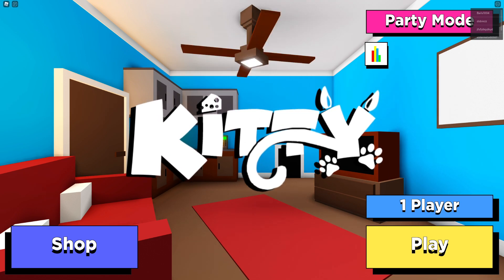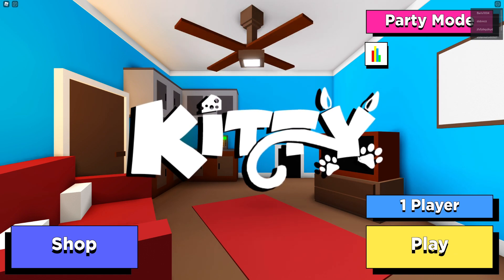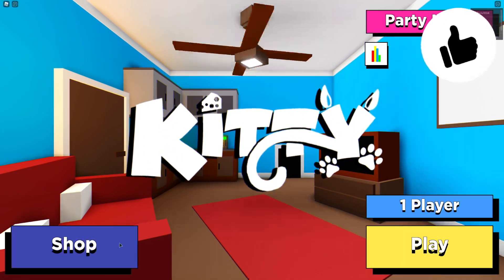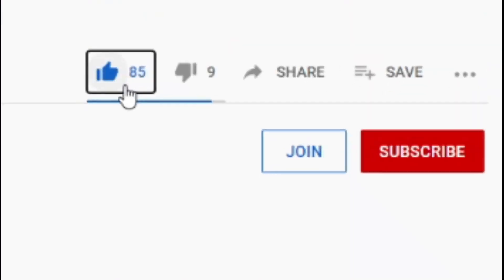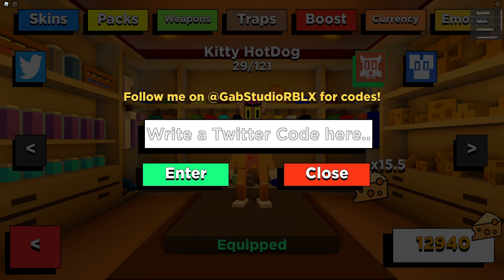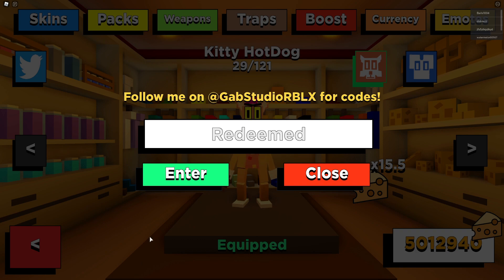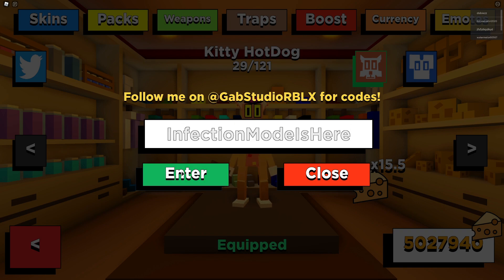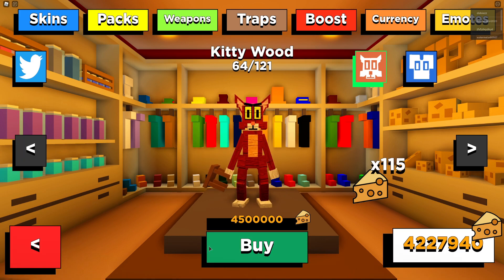ALL NEW *CHAPTER 5* UPDATE CODES! 🐱Roblox Kitty🐱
In this video I will be showing you awesome new working codes in kitty for the new chapter 5 update!